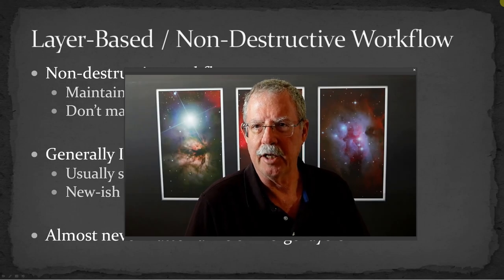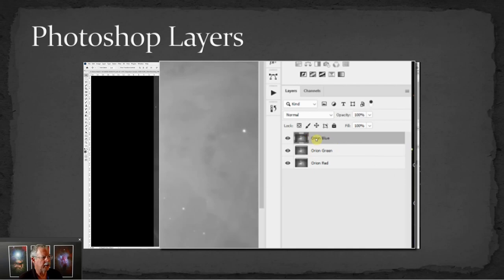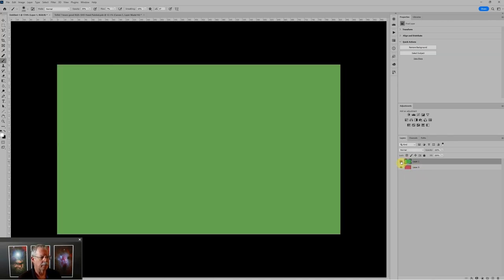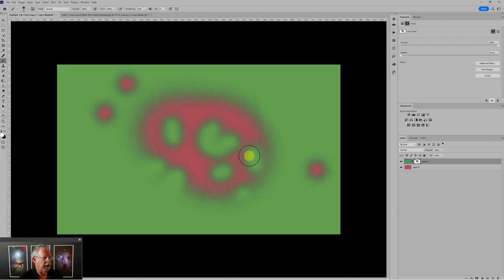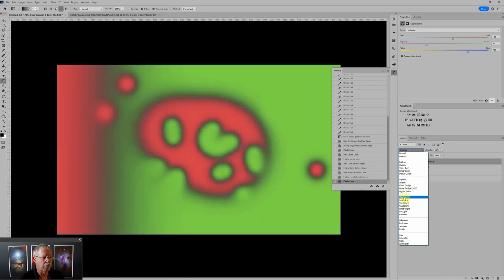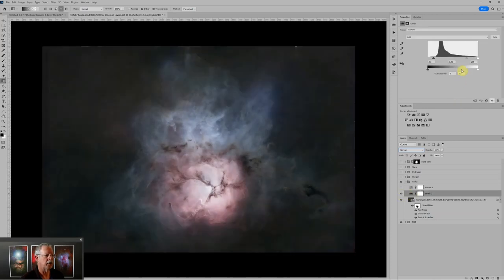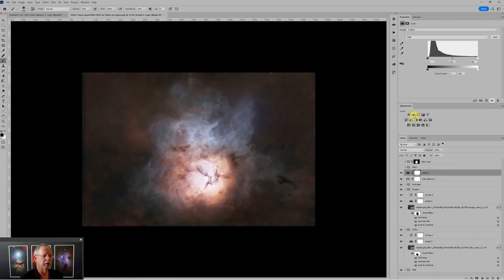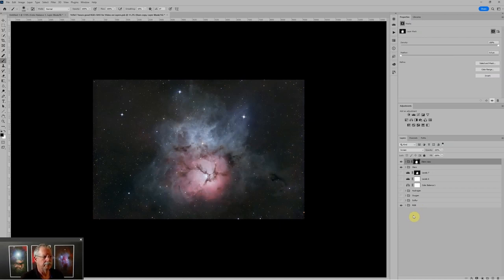Non-Destructive Layer-Based Photoshop for Astrophotography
I'm a big advocate for using a layer-based workflow when you use Photoshop. This video explains some of the most common tools such as layers, masks, adjustment layers and blending modes